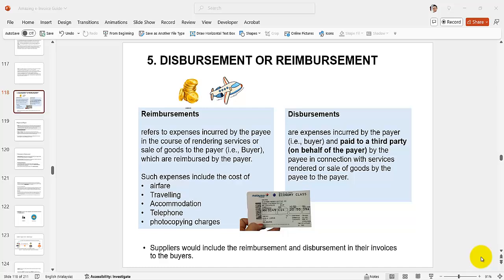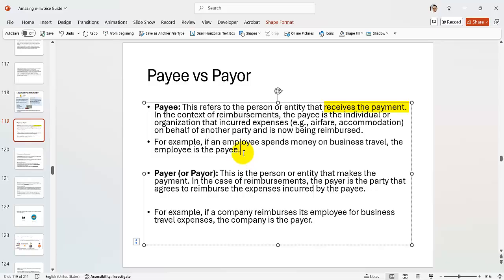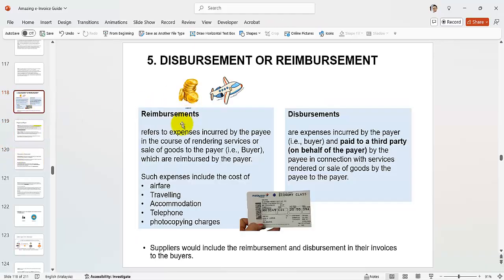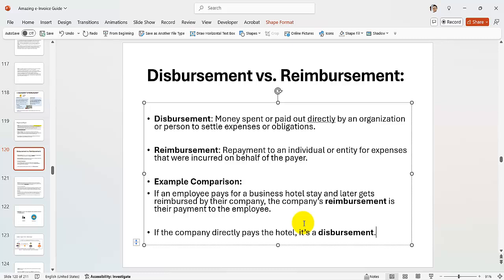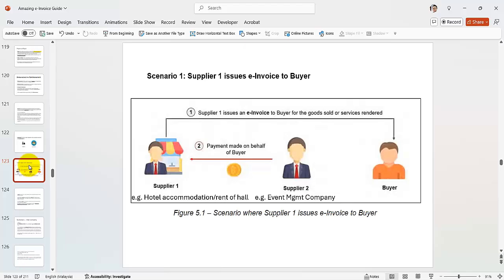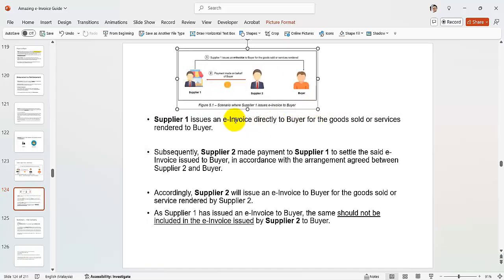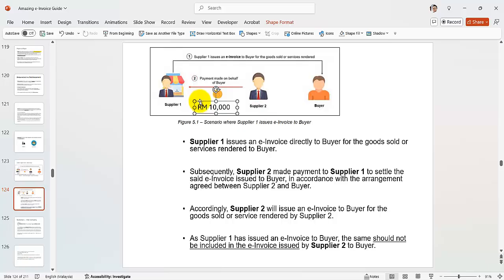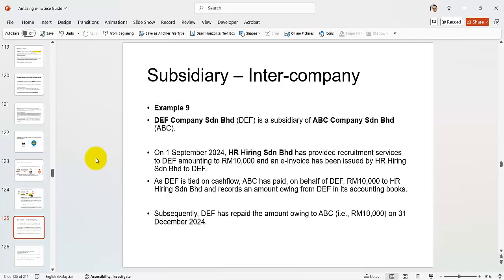Malaysia E Invoice Part 2 Reimbursement vs Disbursement